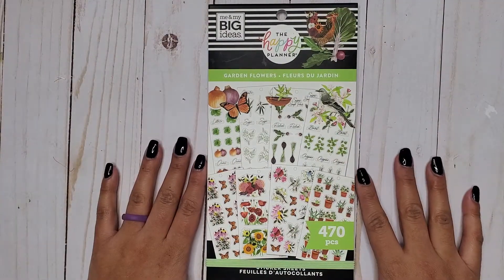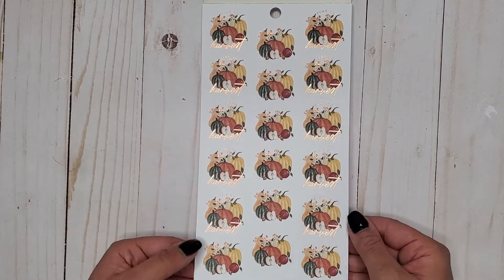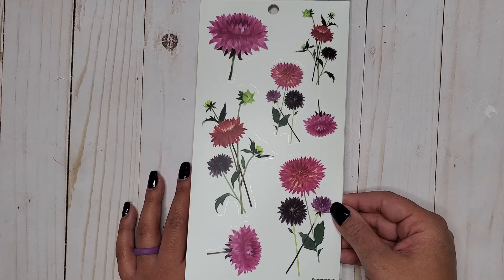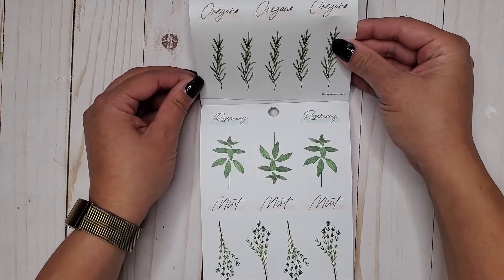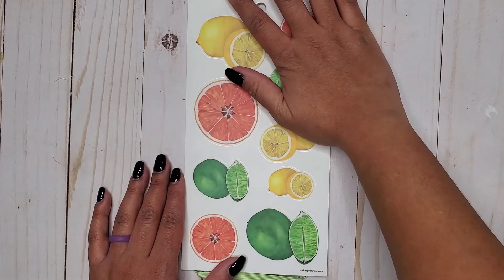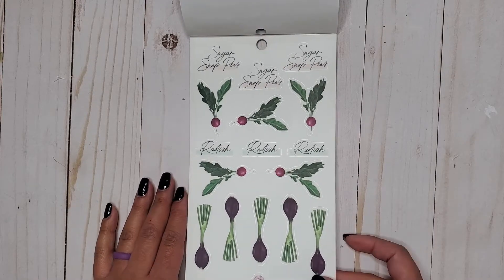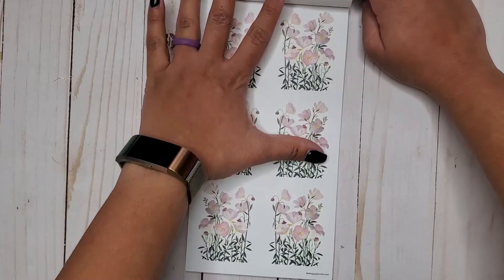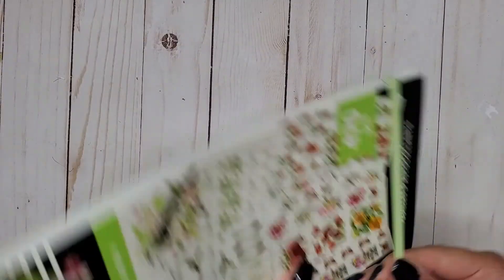Garden Flowers | Sticker Book Flip-Thru | Winter 2020 Release | The Happy Planner